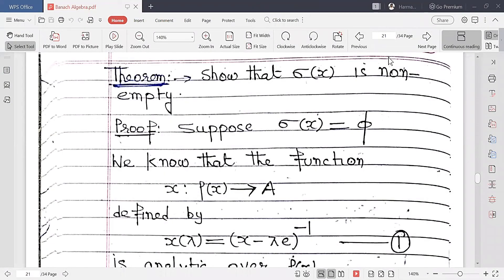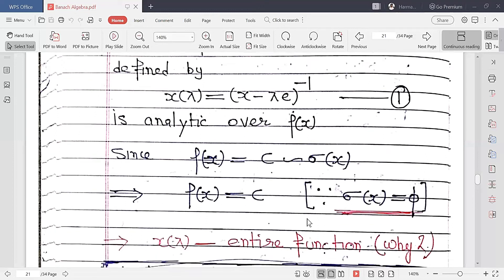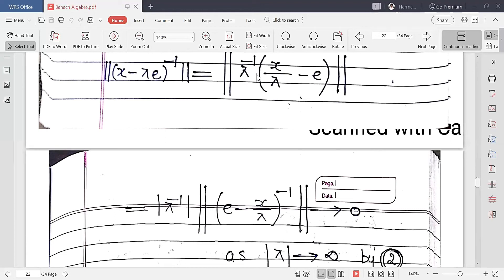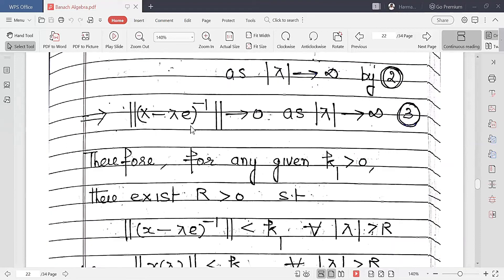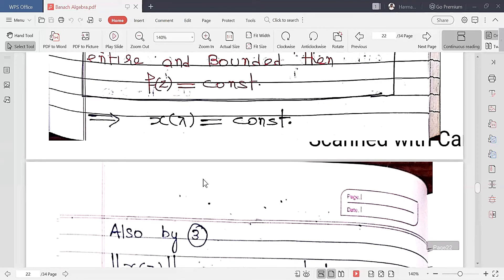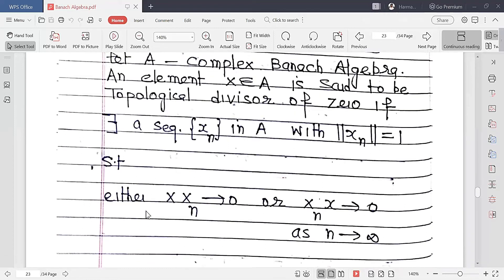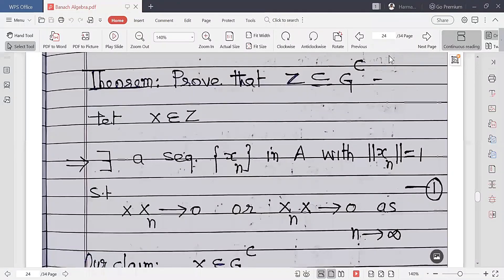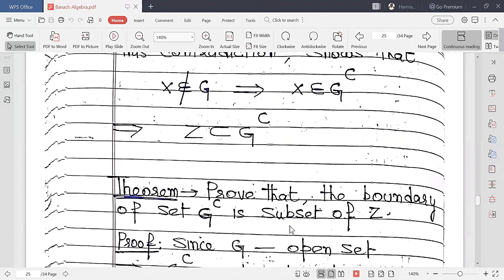Banach Algebra Lecture-4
This video lecture is part of series of lectures on Banach Algebra and is prepared for the students appearing at M.Sc examination of all Universities.